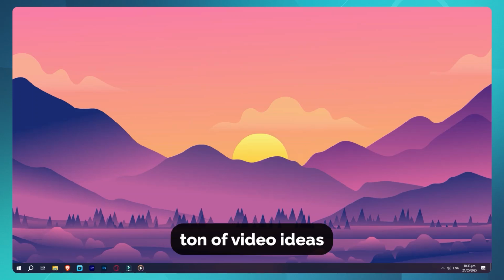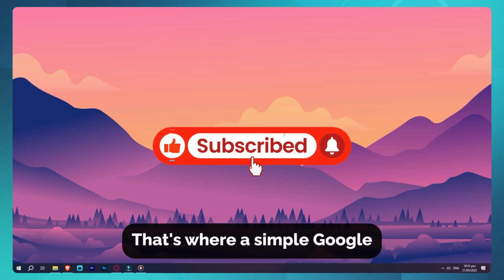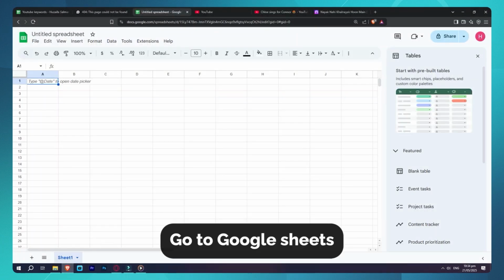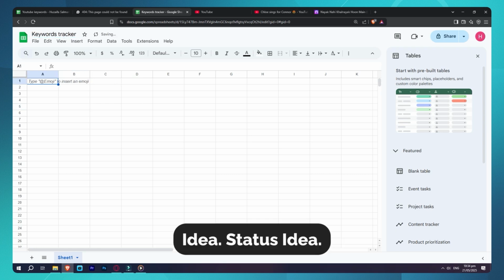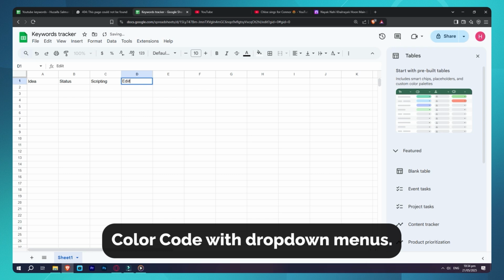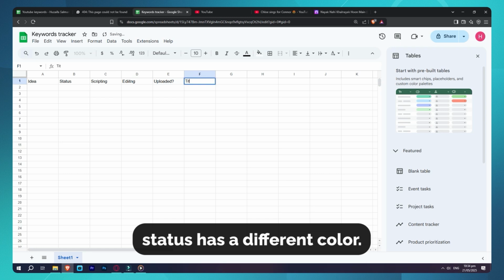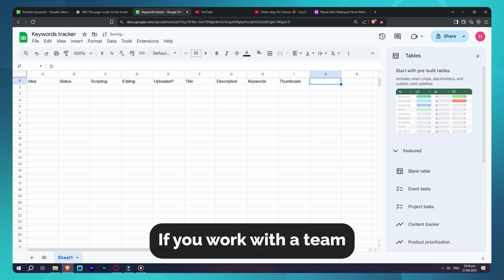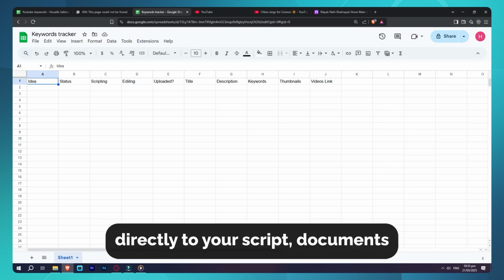How to Track Video Ideas Using Google Sheets (2026 Tutorial)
Thank you! 📊 How to Track Video Ideas Using Google Sheets (2025 Tutorial)
Struggling to keep your YouTube video ideas organized? In this video, I’ll show you how to use Google Sheets to efficiently track, organize, and prioritize your video ideas — so you never run out of content inspiration!

✅ In this tutorial, you’ll learn:

How to set up a simple video ideas tracker

Organize ideas by category, status, and priority

Use filters and color-coding for easy management

Bonus: Templates you can customize right away

💡 Perfect for YouTubers, content creators, and marketers looking to stay consistent and creative.